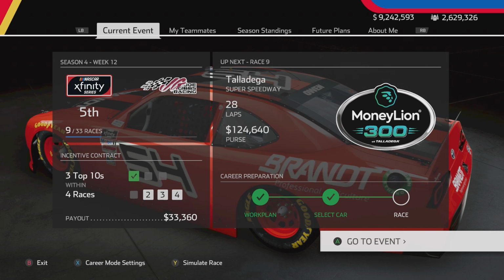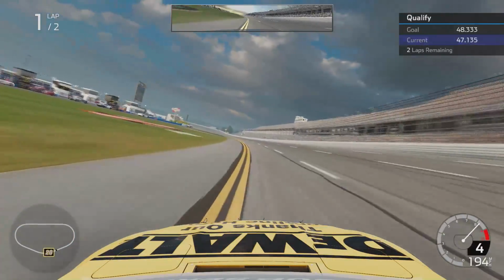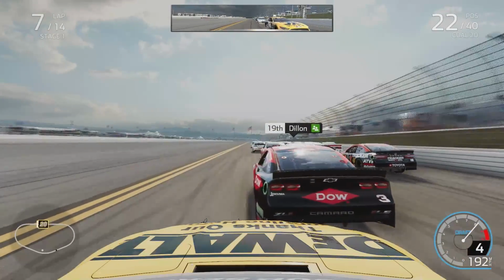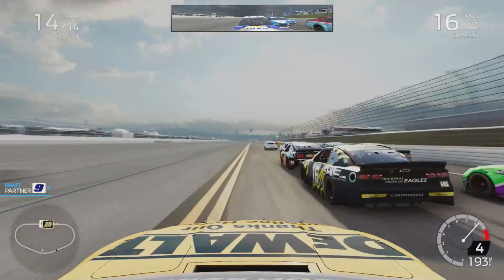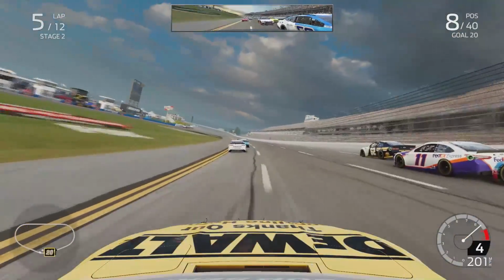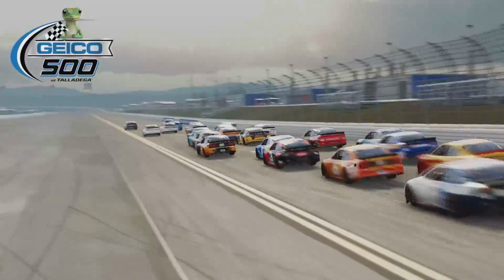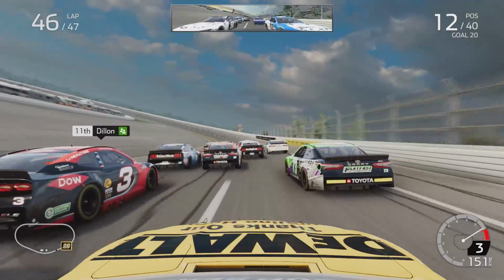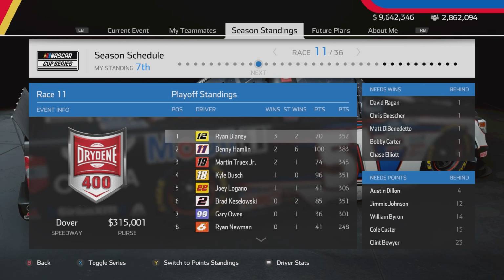THE BIG ONE STRIKES! INSANE TALLADEGA RACE! - NASCAR Heat 5 Career Mode #35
This one had it all, the big one! New radio message design, and even pit reporters! Big thanks to Jay, Andrew, and Matt for helping out with this!